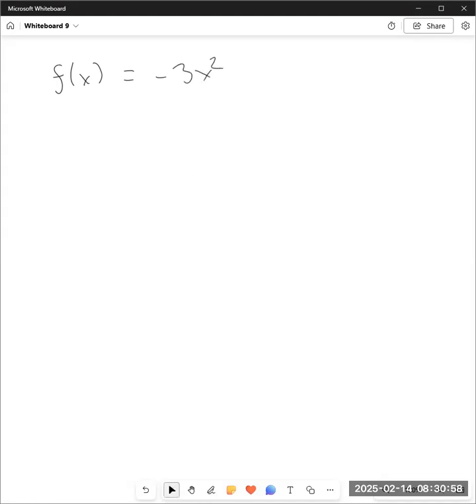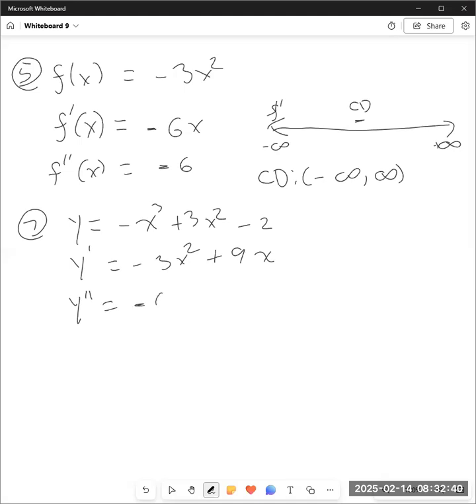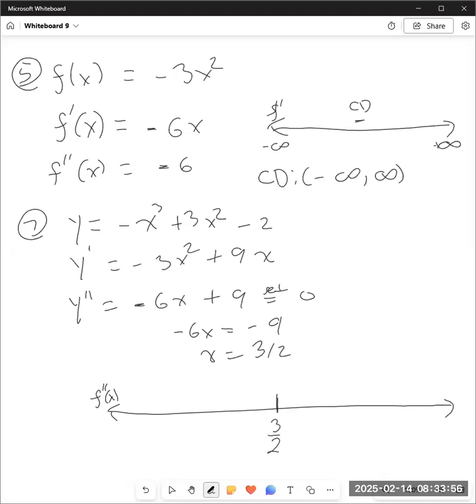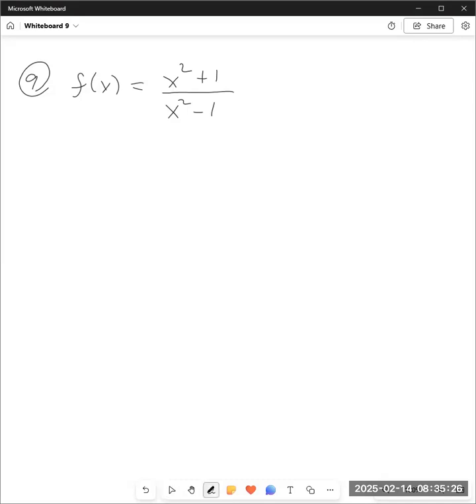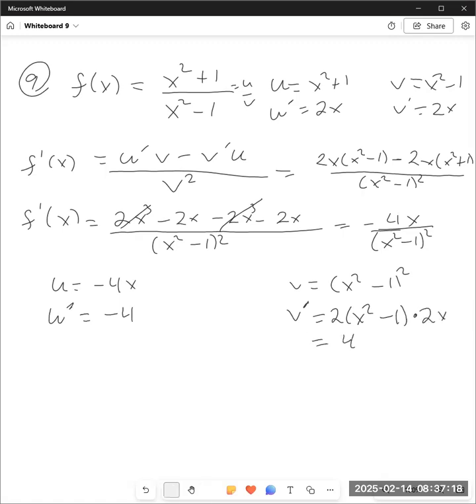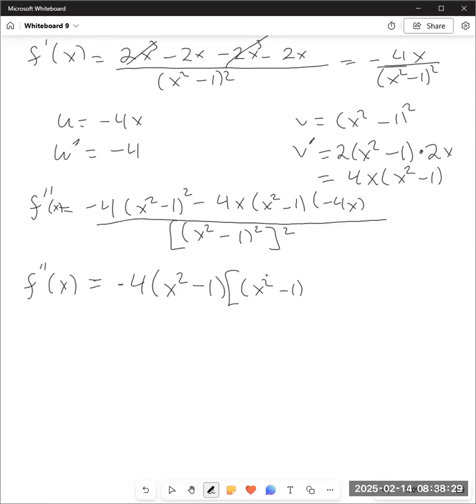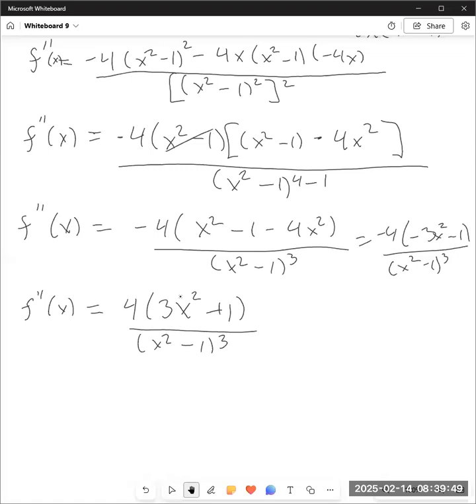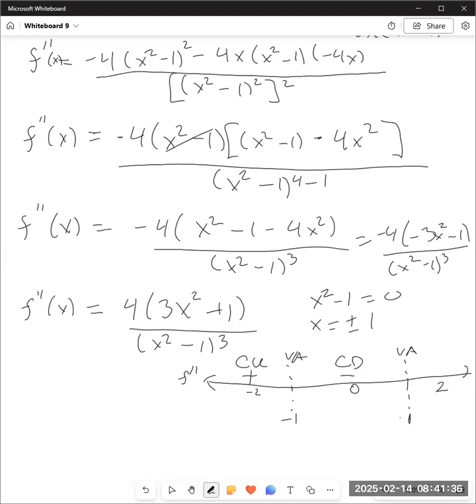Section 3.3, Objective 1